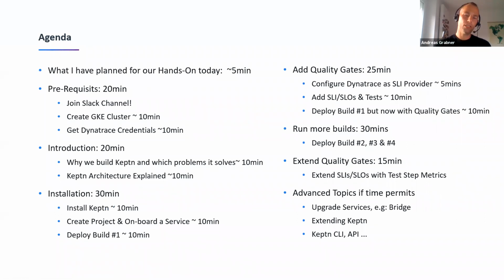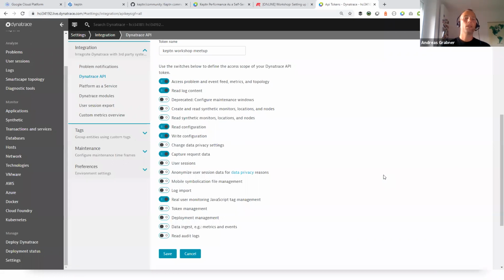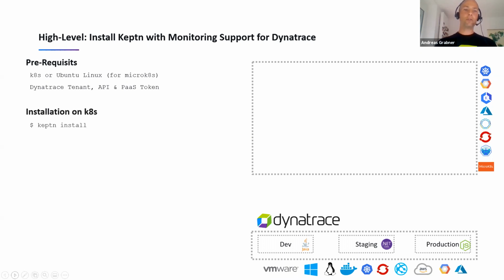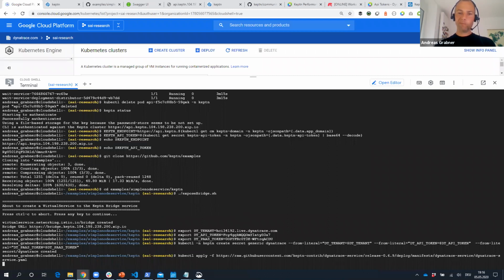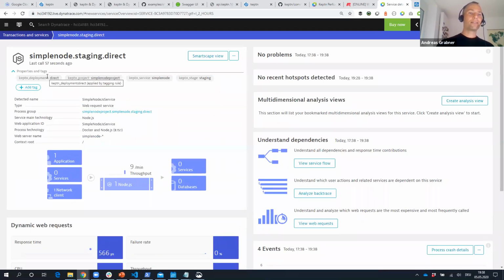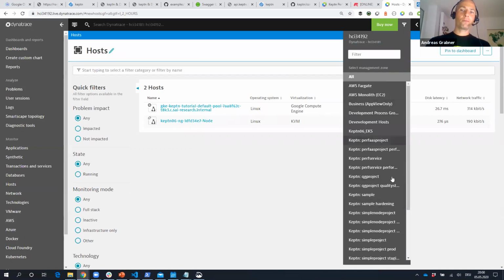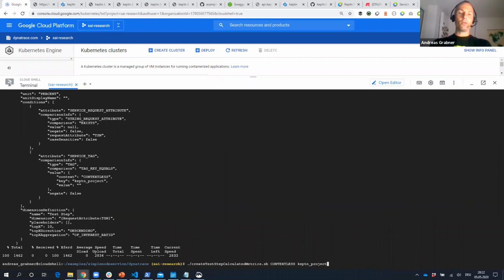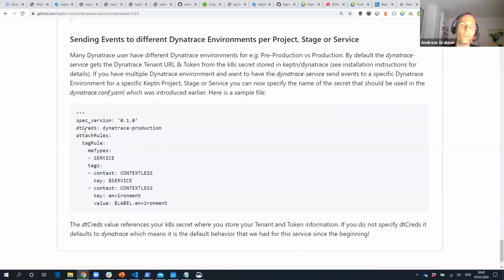Workshop: Setting up Event-based Progressive Delivery with Keptn on k8s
Keptn is an open source event-based control plane for delivery and operations of cloud native application. Keptn separates the process defined by SREs (Shipyard) from the actual tooling defined by DevOps engineers (Uniform) and the artifacts provided by Dev. With Keptn you can add or update a stage or replace tools without changing a single line of pipeline code and that saves time! Keptn uses a built-in deployment scoring mechanism based on SLIs & SLOs used to enforce quality gates and to automatically validate auto-remediation in production.

Join this workshop where Andreas Grabner will guide you through

1. Setting up a GKE Cluster
2. Installing your first Keptn Control Plane
3. Have Keptn deliver a cloud native app through a multi-stage delivery pipeline
4. Have Keptn enforce quality gates based on SLIs & SLOs
5. Have Keptn enable Blue/Green for production deployments
6. Have Keptn orchestrated Auto-Remediation in production
7. Have a lot of fun with cloud native

Workshop attendees have to bring a laptop that has

1. git, gcloud & kubectl locally installed
2. access to *.cloud.google.com, *.github.com & *.dynatrace.com

We will use Free SaaS Services from Google Cloud, GitHub and Dynatrace. In preparation please

1. Sign up for a Google Cloud Account if you don’t already have one. This will create an account with an initial $300 GCP credit. If you sign up for a corporate email you can apply for an extra $200 in credit by following step 1 in this
2. Sign up for a GitHub account in case you don’t have one. We will create a workshop specific GitHub repo for our Keptn project during the workshop
3. As Keptn relies on Monitoring data to enforce SLIs & SLOs we will be using the free Dynatrace SaaS Trial, one of the Keptn supported monitoring tools. Feel free to signup for a Dynatrace SaaS Trial upfront but best is a couple of days prior to the workshop as the trial by default only runs 15 Days.

Bio:
Andreas Grabner (@grabnerandi) has 20+ years of experience as a software developer, tester and architect and is an advocate for high-performing cloud scale applications. He is a regular contributor to the DevOps community, a frequent speaker at technology conferences and regularly publishes articles on blog.dynatrace.com.

In his spare time he is hitting the salsa dancefloors of the world.